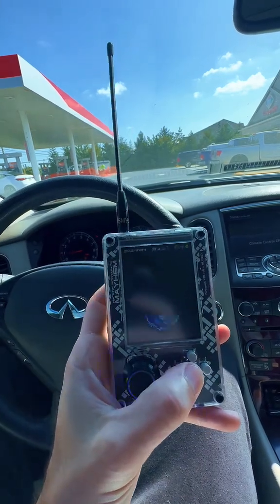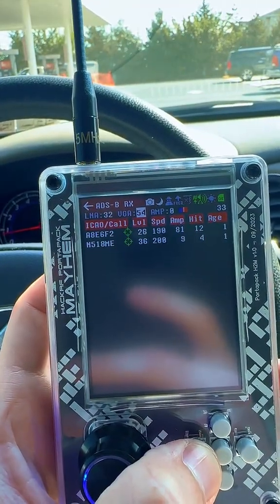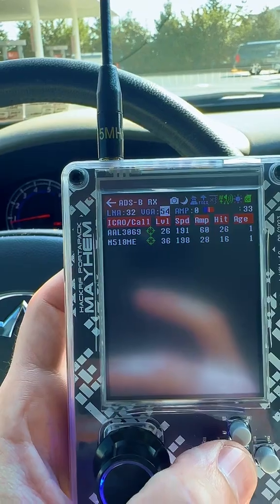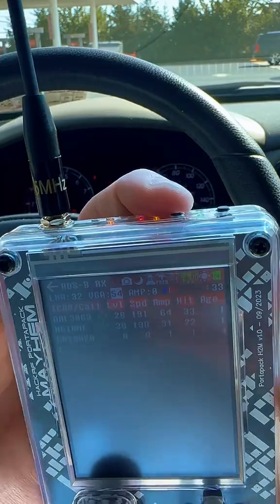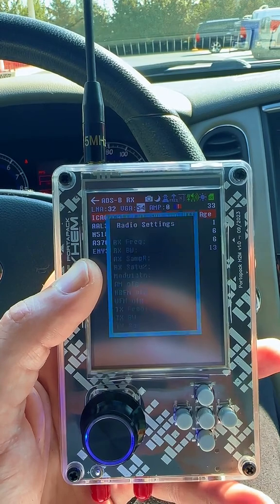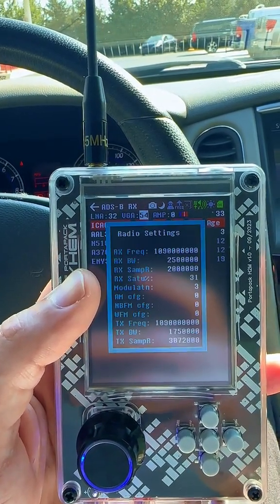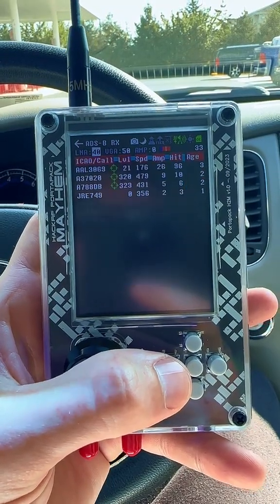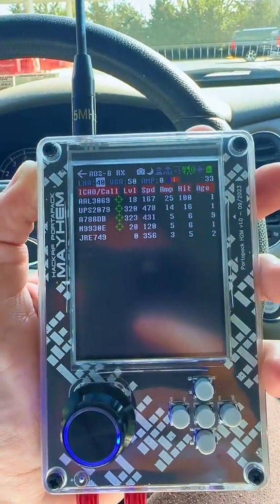Having fun with Airplanes Using